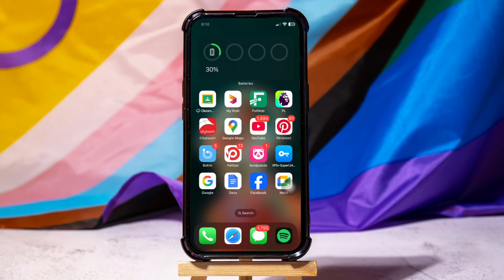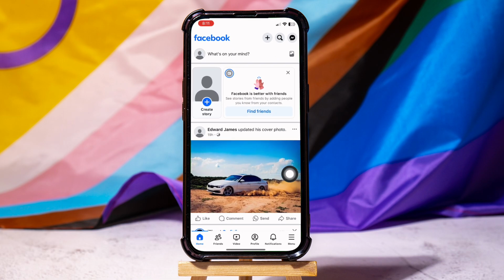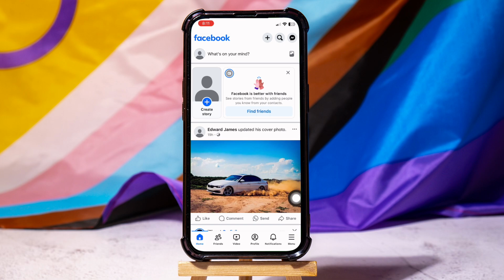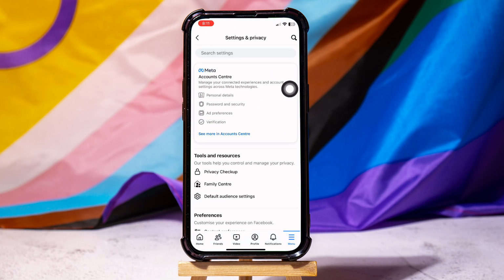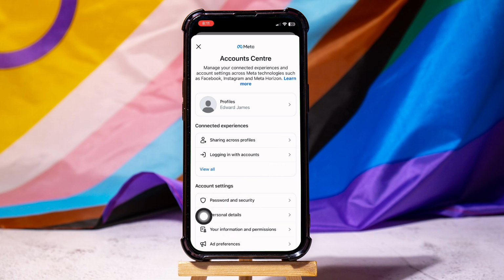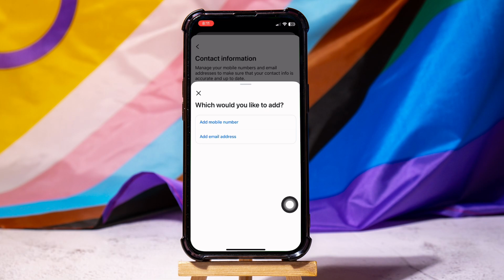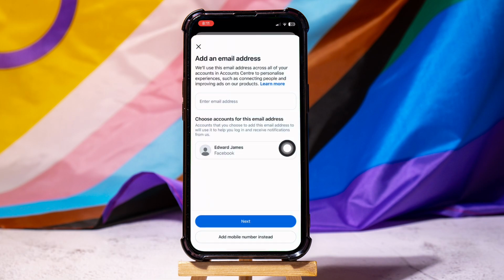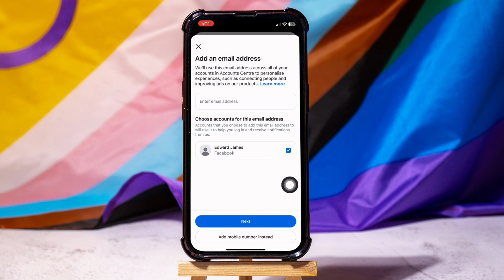How To Change Email On Facebook Account 2026 (iPhone & Android)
Changing your email on your Facebook account can seem a bit tricky, but I've got you covered with this easy step-by-step guide! Whether you're updating to a new email address or just want to ensure your account is secure, I'll walk you through how to change your email on Facebook without any hassle. I remember when I first needed to update my Facebook email, and it felt like a daunting task, but trust me, it's super simple once you know where to go. By the end of this video, you'll have your Facebook email updated and your account ready to go. Whether you’re on mobile or desktop, these tips will work perfectly. If you're ready to switch up your Facebook email or just curious about how it’s done, hit play and let’s get started!